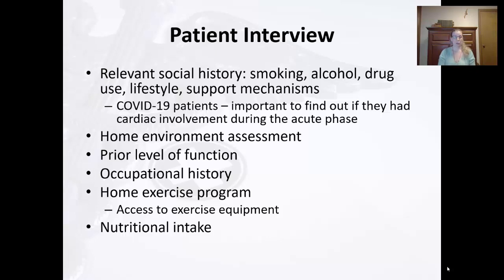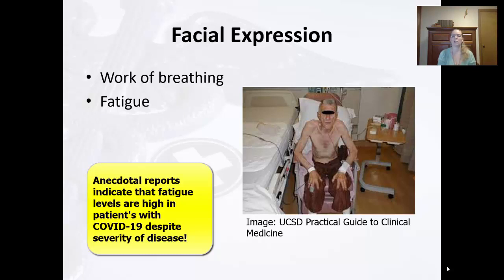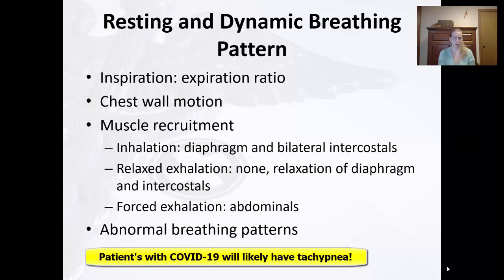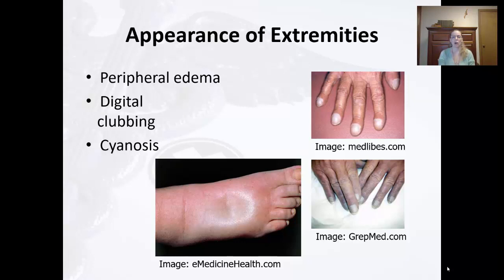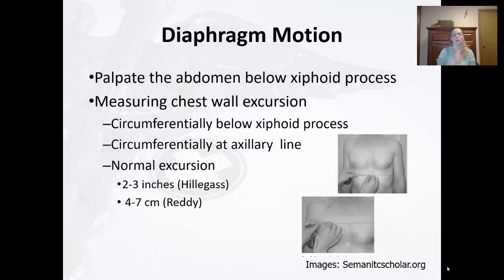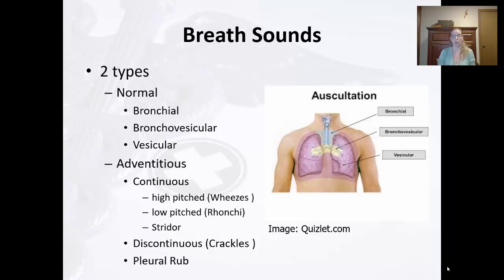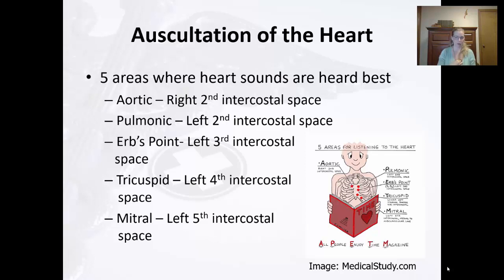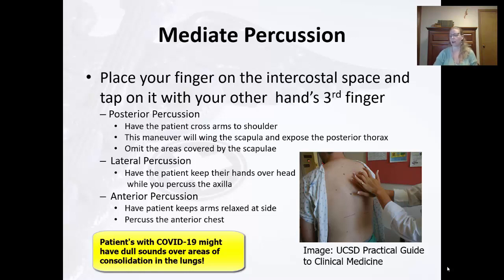Cardiovascular and Pulmonary Examination by Morgan Johanson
This video is part of a series called the PACER Project (Post-Acute COVID Exercise & Rehabilitation) that will be available on the APTA Learning Center for CEU credit.